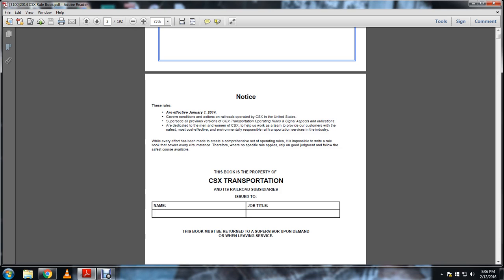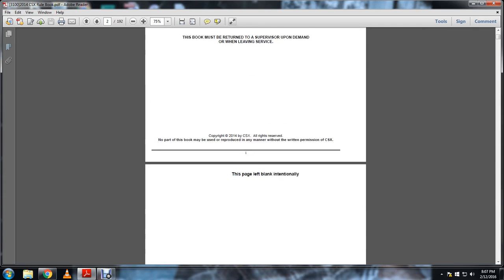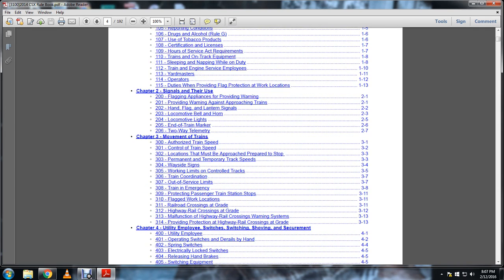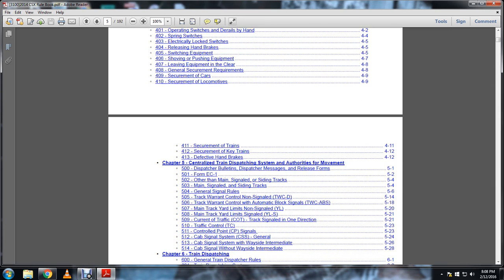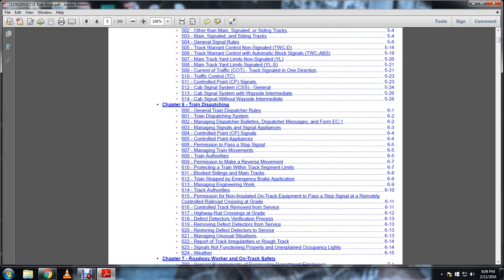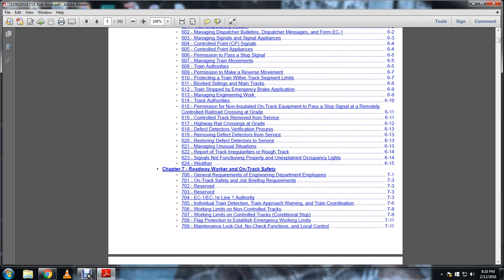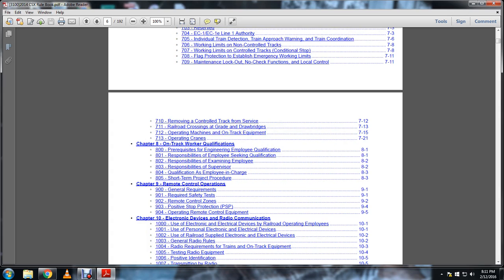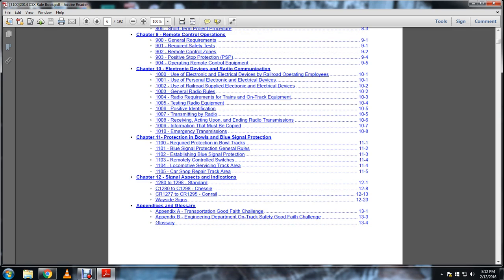CSX RULE BOOK 1